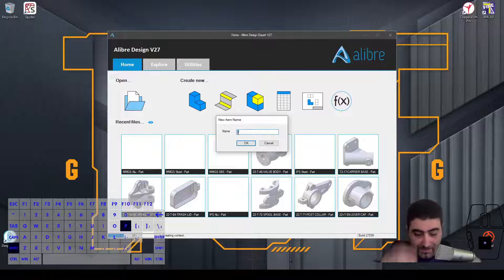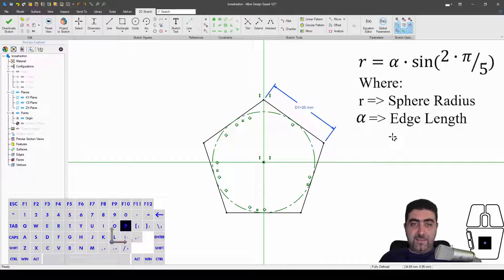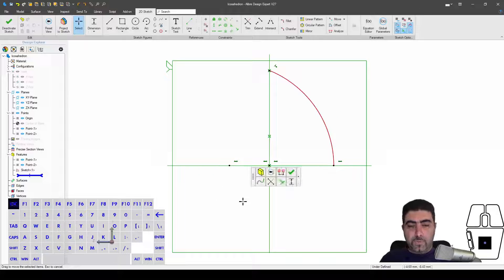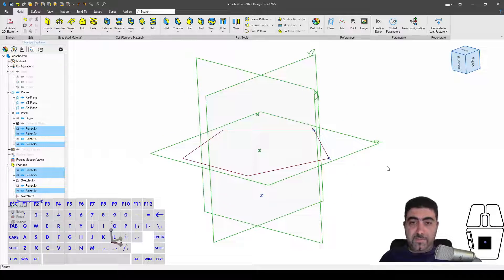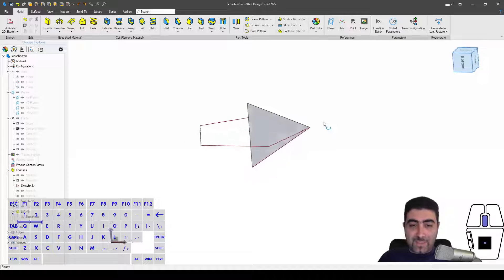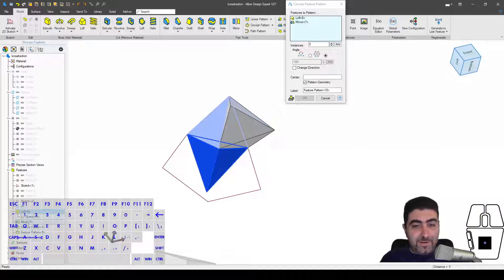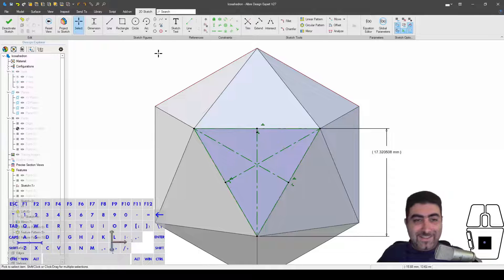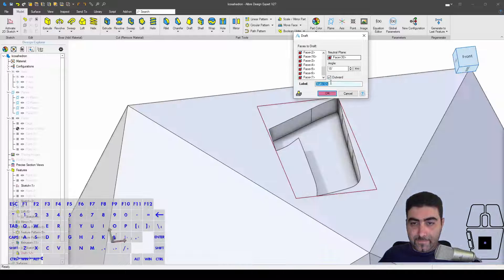CAD Design for the Perfect D20: Parametric Icosahedron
Are you an engineer who loves D&D? Do you want to create your own unique D20 die with 3D printing? Imagine rolling a custom-made die with your favorite fonts and colors…

But before you can print it, you need to design it in 3D. And that’s easier than you think. All you need is alibre, a powerful and affordable CAD software that can handle any shape and size. You can even use Atom3d. Either way, this video will show you how to do it step by step.

Don’t miss this opportunity to unleash your creativity and engineering skills. Watch this video and start making your own D20 die today!